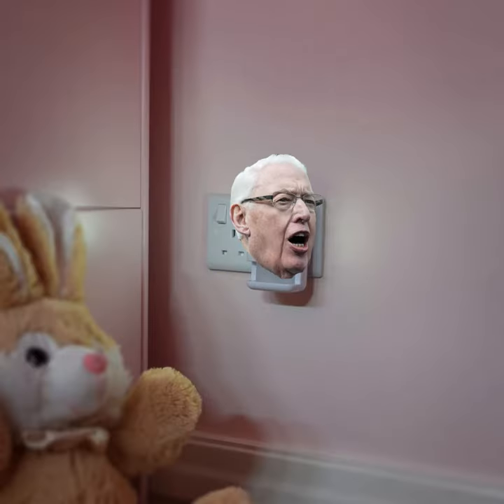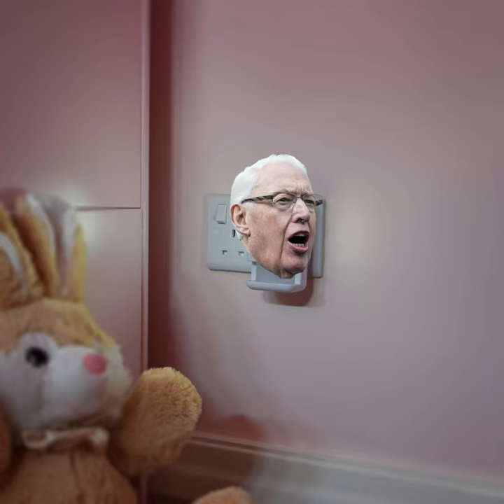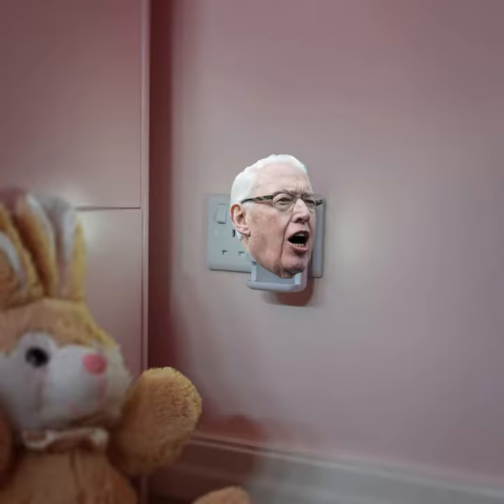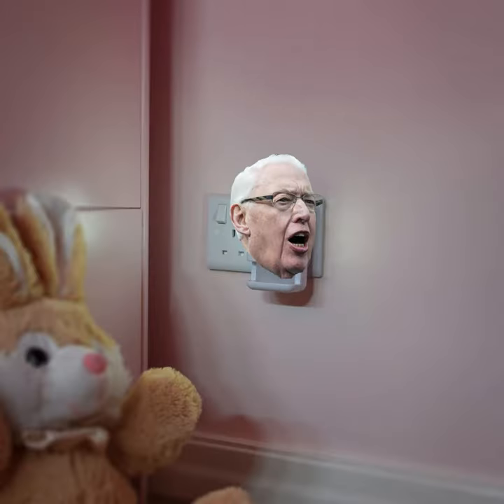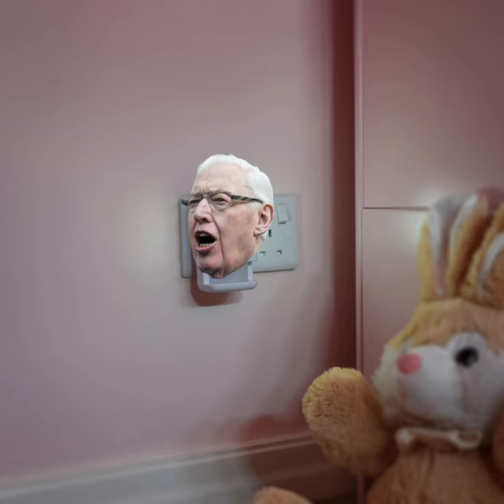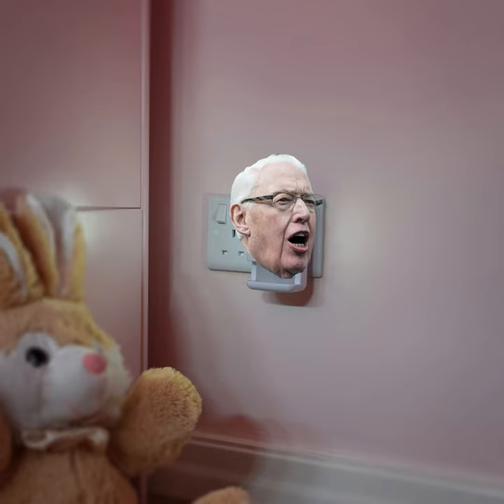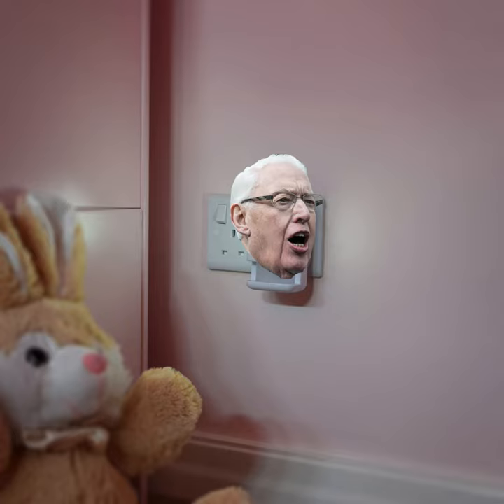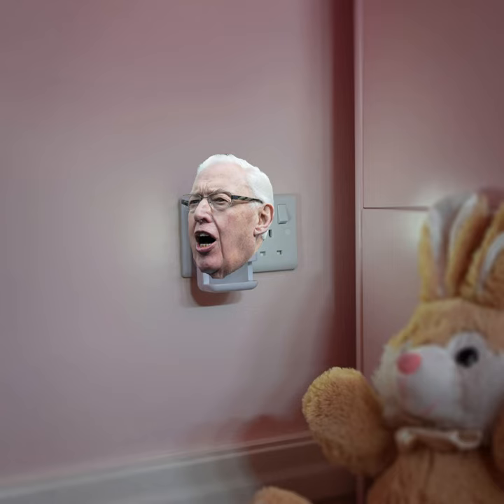Plug In Paisley (A Sales Query)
A short play I've been working on for a few years please be kind